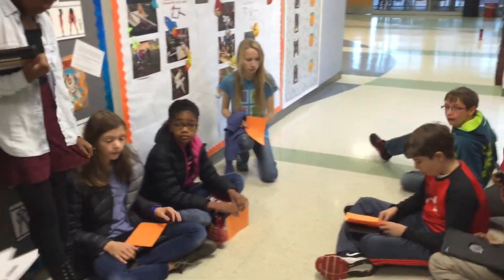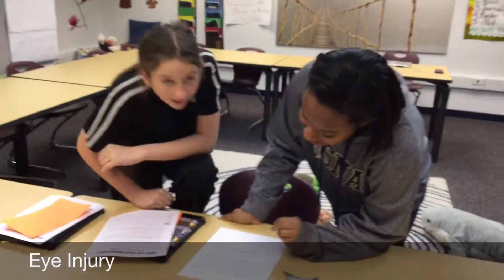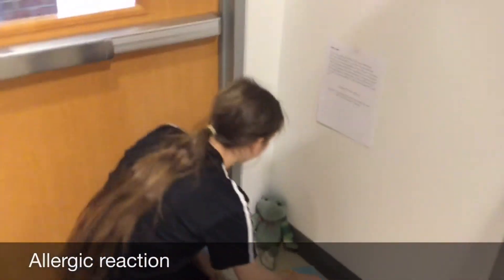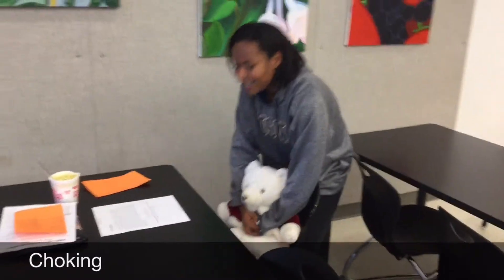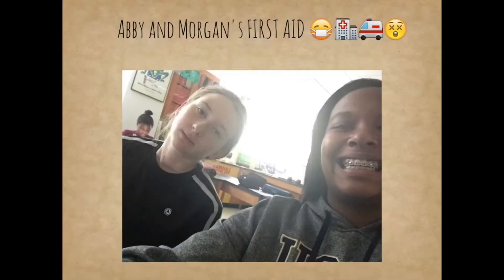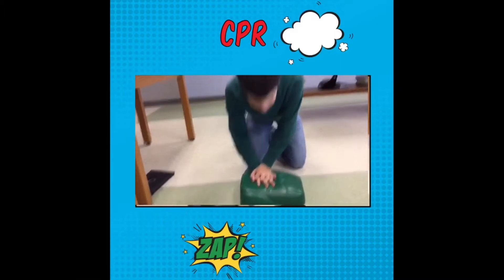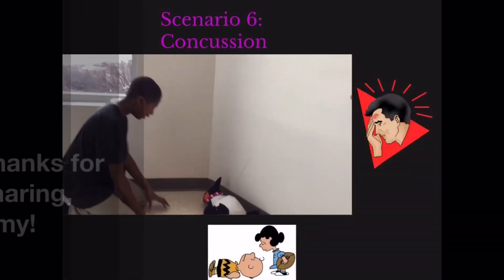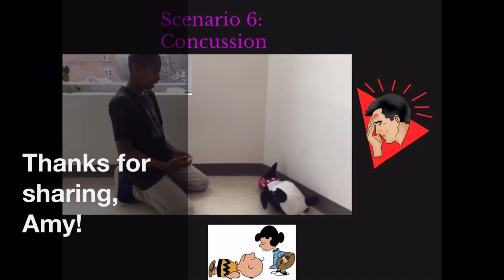Creative Assessments with iMovie and Book Creator - Amy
Edmund Burke School Academic Technology - Tech in the Classroom Series